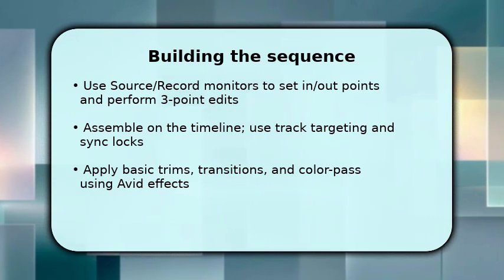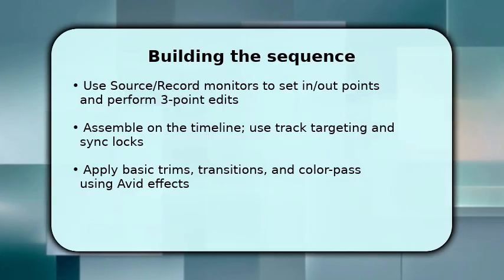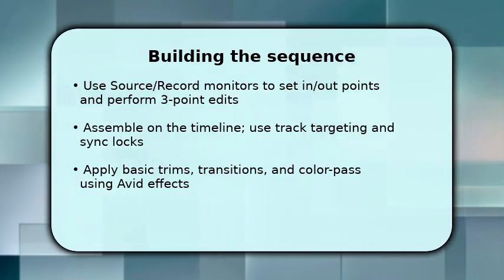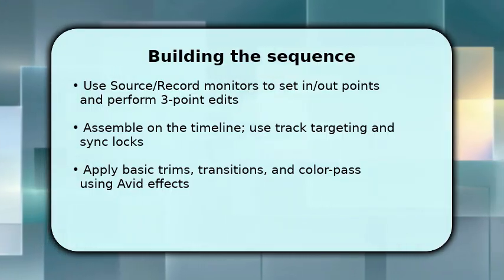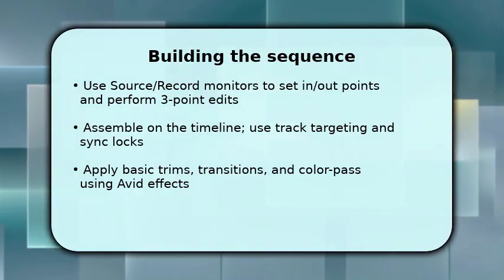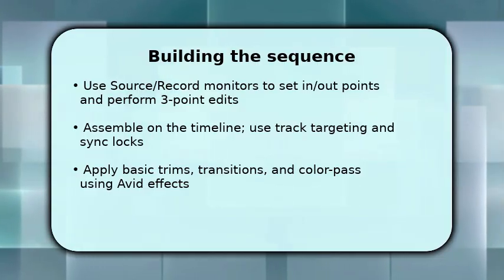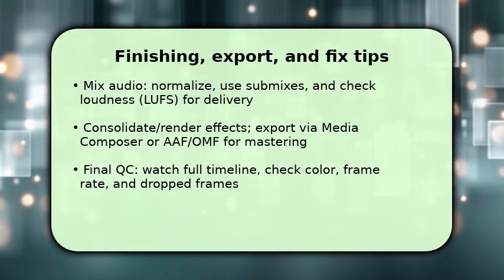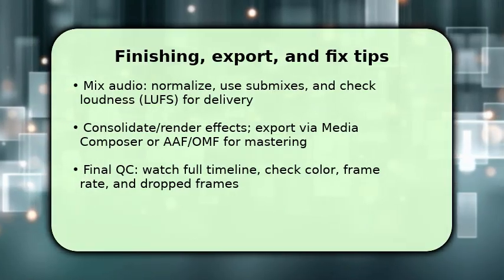How to Use Avid Media Composer - Full Guide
Dive into the world of video editing as we provide a comprehensive guide on using Avid Media Composer. From basic setup to advanced techniques, this tutorial is designed for both beginners and experienced editors looking to enhance their skills.